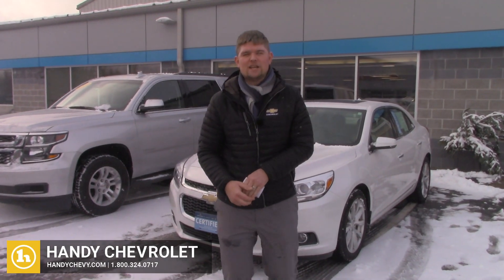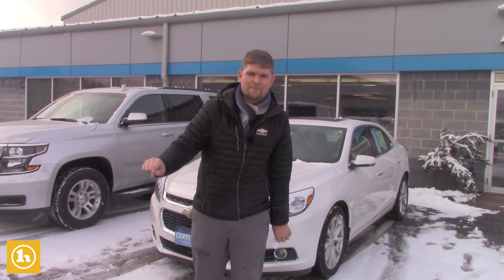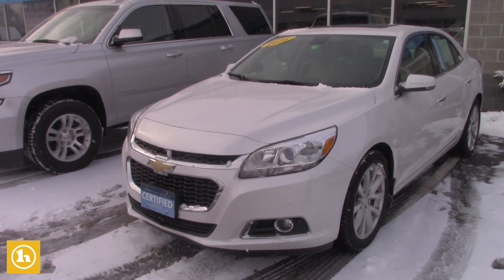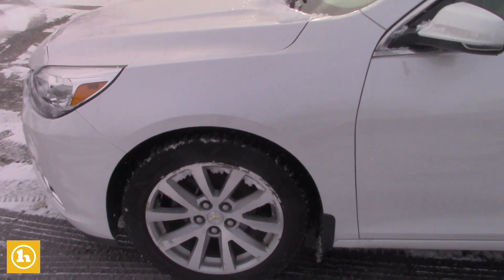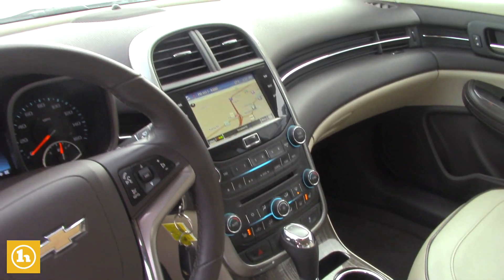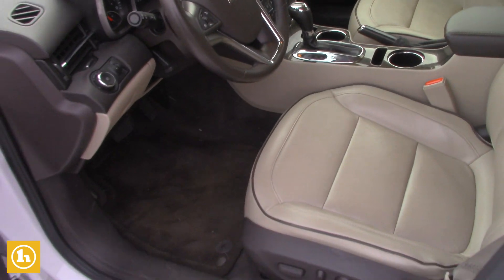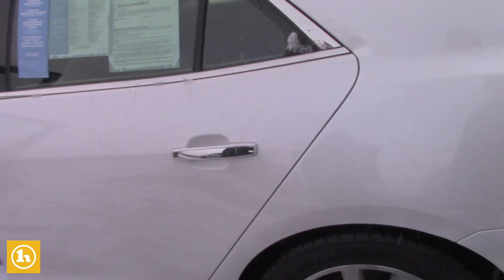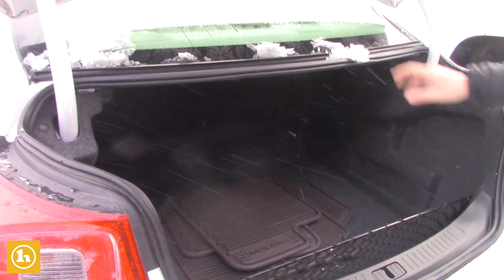2016 Certified Chevy Malibu for Ron from Matt